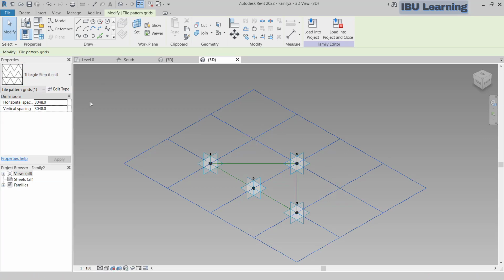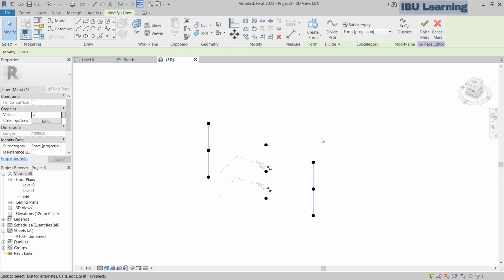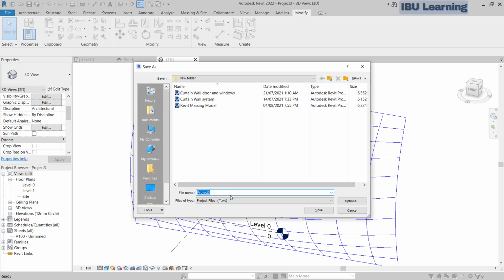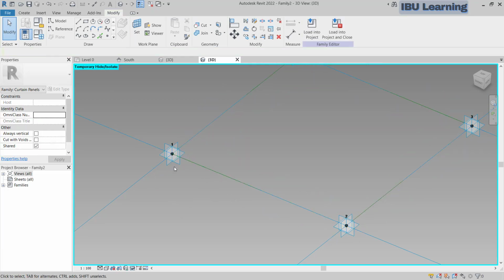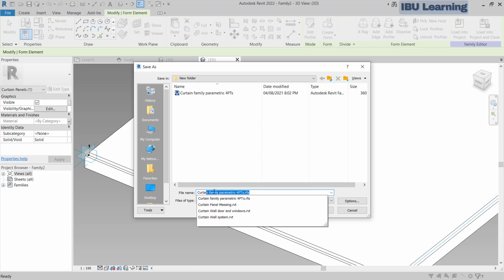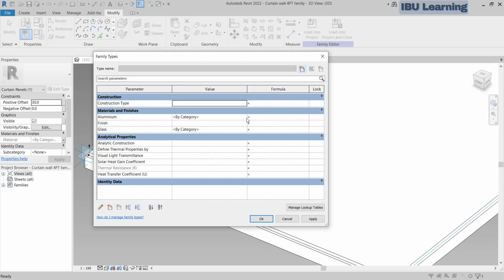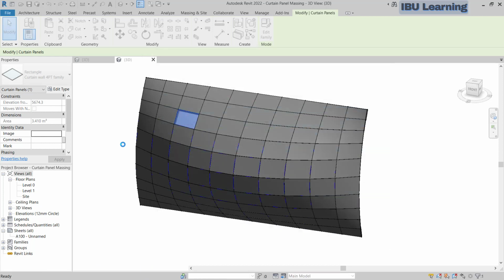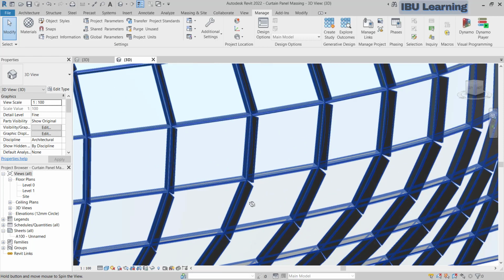Pattern Based Family for Revit Startup Screen Model | Curtain Wall Massing in Revit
Revit Tutorials: The way to model Pattern Based Family for Revit Startup Screen Model. Used Massing & Site with pattern based parametric family Curtain.

I am going to share videos of AutoCAD, Revit, Navisworks, Tekla Structure & Google SketchUp.

My all videos will be related to BIM - Architectural, Structural (Steel, R.C.C & Precast) that will be 3D Modeling as well as 2D drawings (Plan, Section, Elevation or details).

Thank You "IBU Learning"